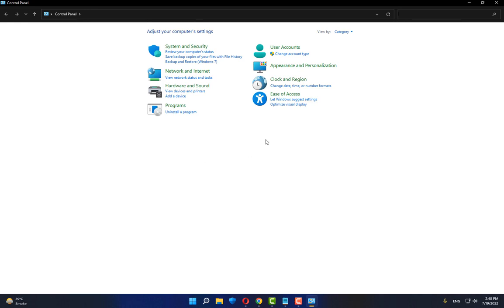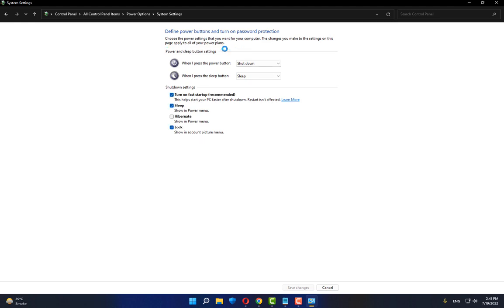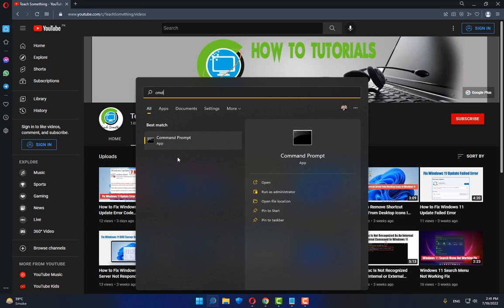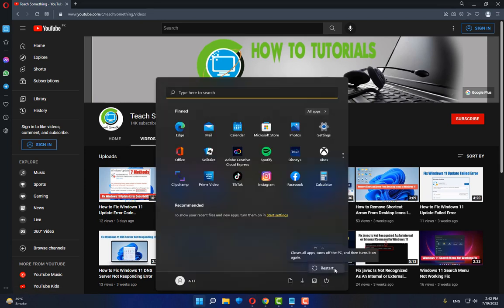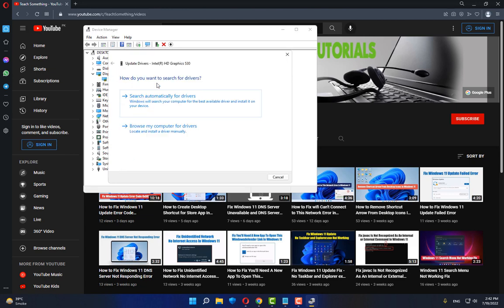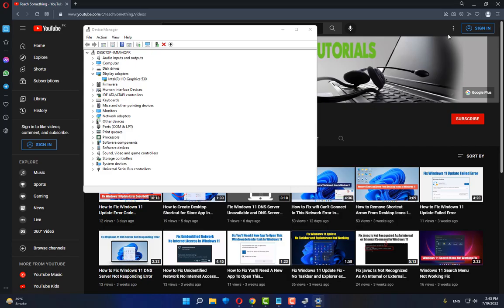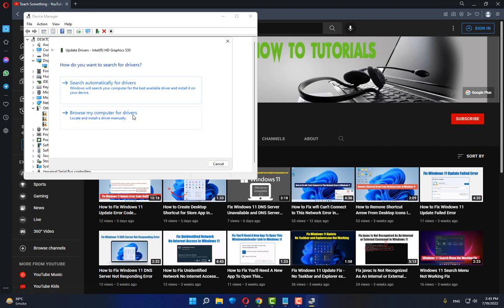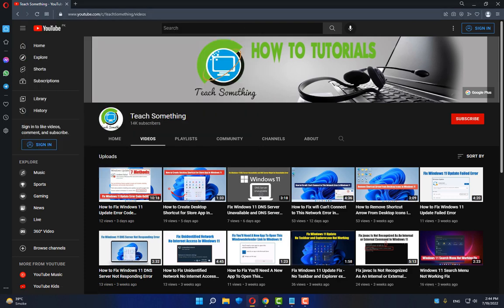Fix Windows 11 Sleep Option Missing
In this video tutorial I will gonna show you How to Fix Windows 11 Sleep Option Missing.